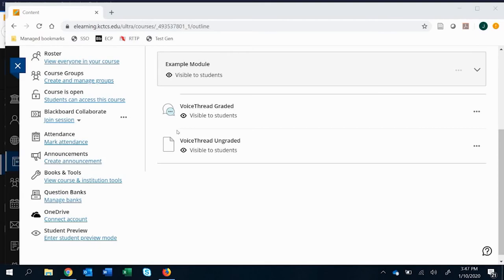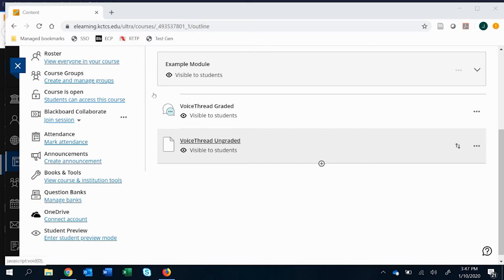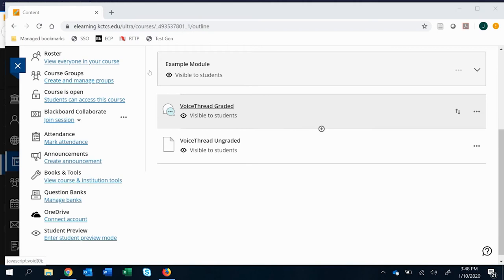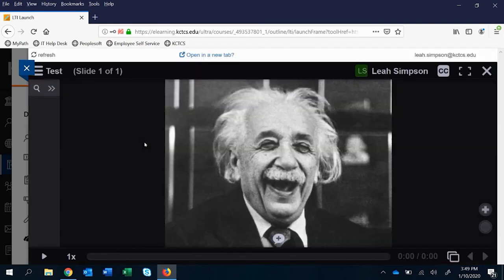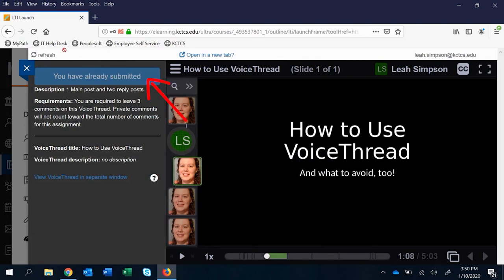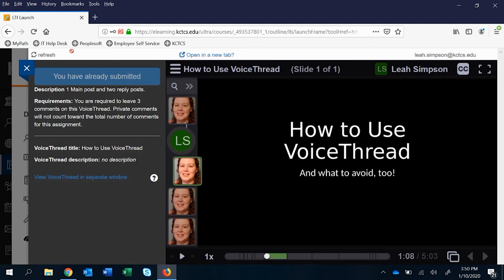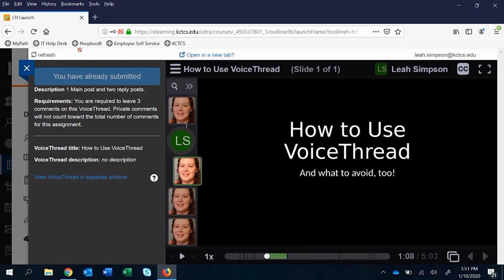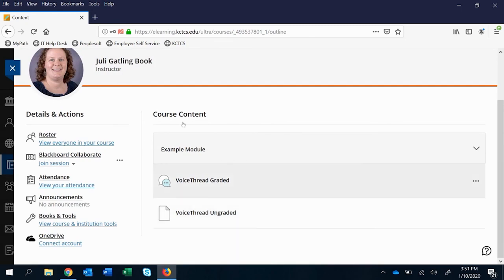Graded vs Ungraded Discussion Style VoiceThreads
This video goes over the pros and cons of creating a VoiceThread that is (graded) or is not (ungraded) linked to your Blackboard Ultra grade book.